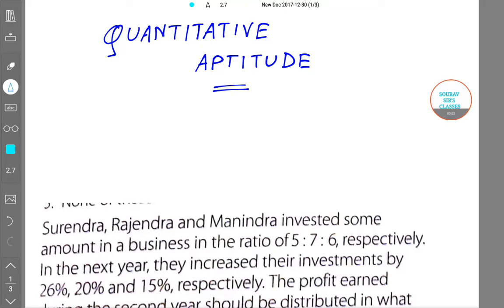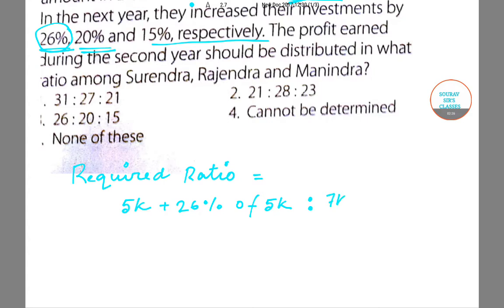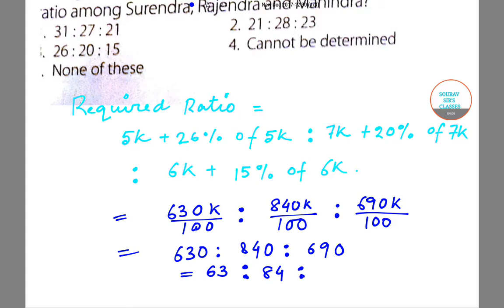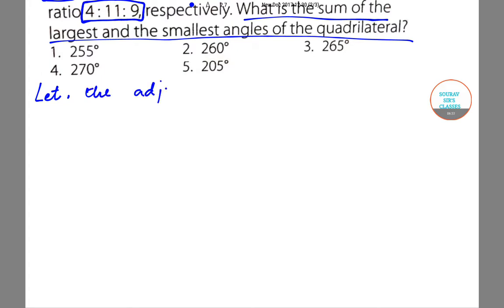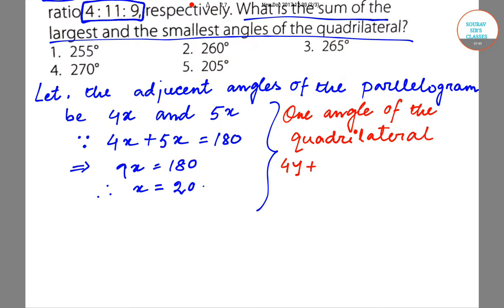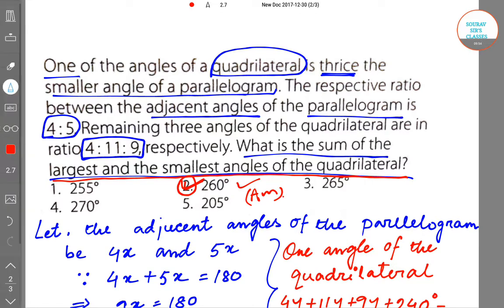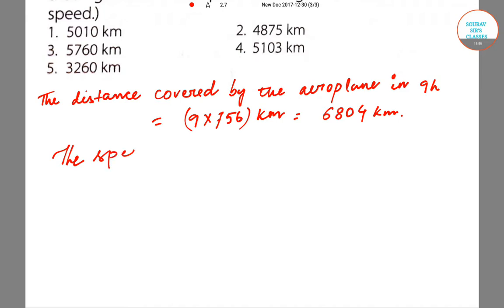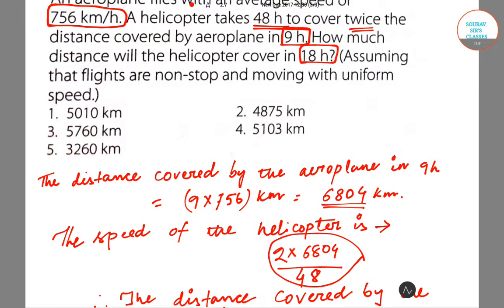QUANTITATIVE APTITUDE ANALYSIS AND PRACTICE THROUGH COMPLETE QUESTION AND ANSWER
quantitative aptitude books

quantitative aptitude pdf

quantitative aptitude tricks

quantitative aptitude in hindi

quantitative aptitude syllabus

quantitative aptitude indiabix

quantitative aptitude books pdf